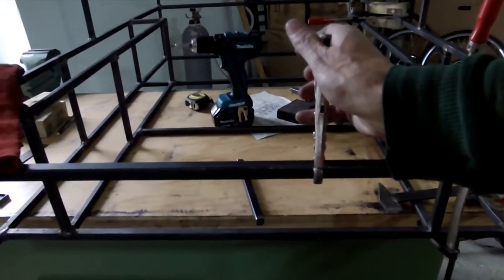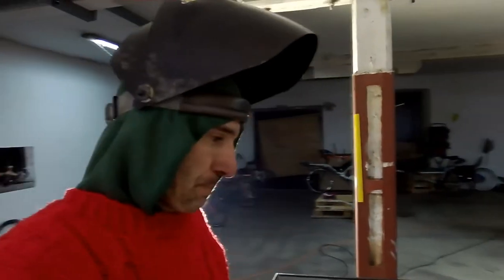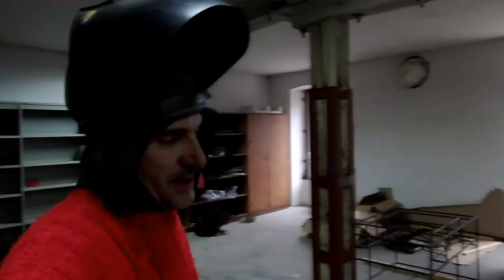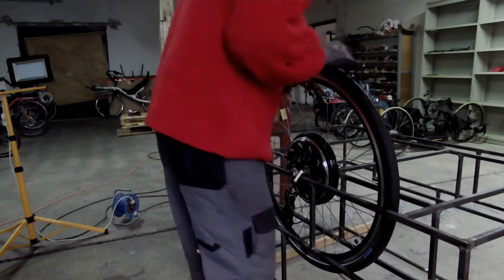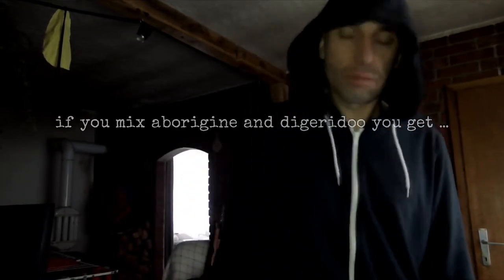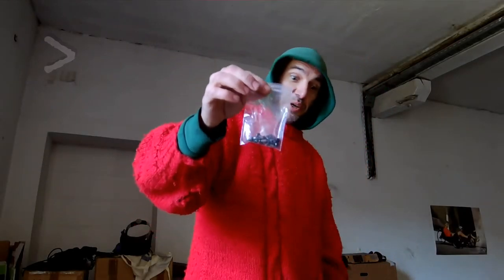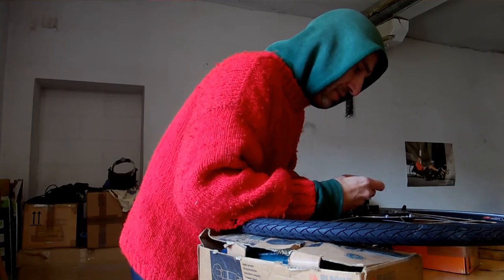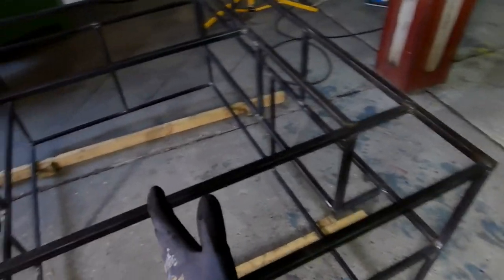016 20-10-15 frame welding continues, we got cnc parts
description
frame welding continues, we finished wheel holders tube part, found a construction failure, and we also received cnc machined parts, with some bad luck

godspeed

aum